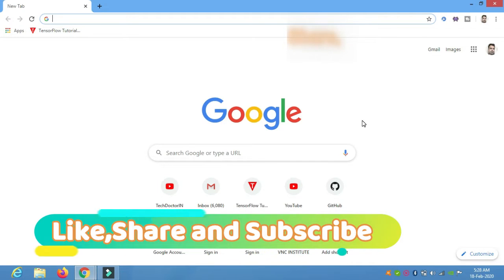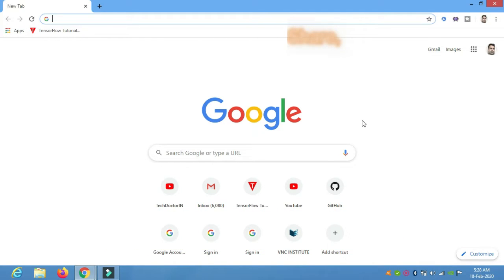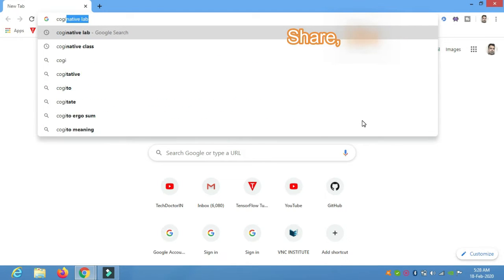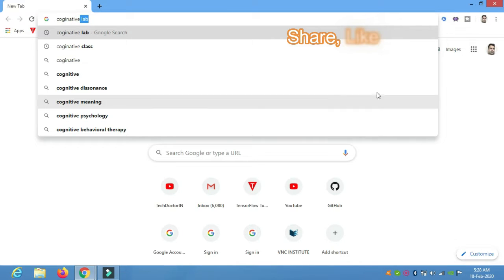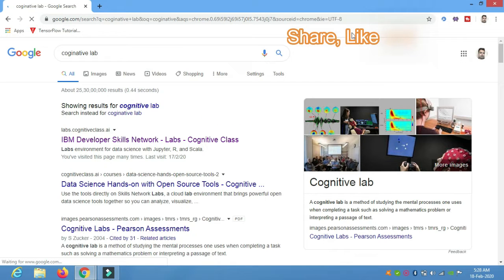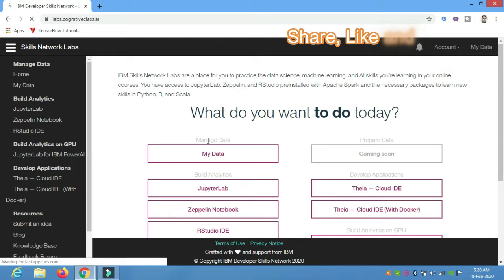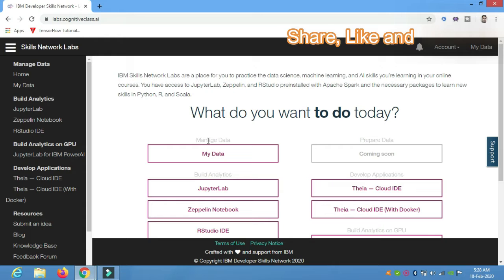Machine Learning result presentation having input from the USER. Very interesting Case Study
In this Video  a example of machine learning is shown with practically demonstrated  that how you can take a data  from the user at the output. This example is very important  to  in which you are able to  learn how to present the output  of your  Machine